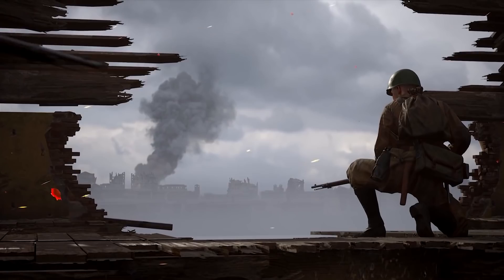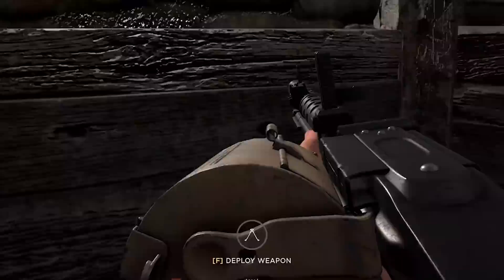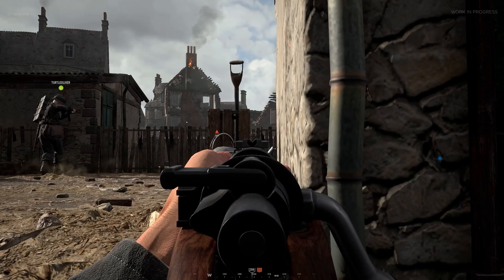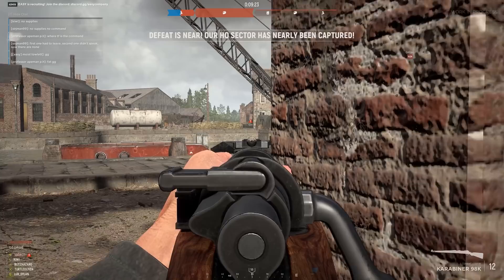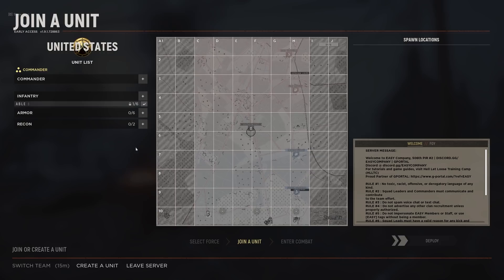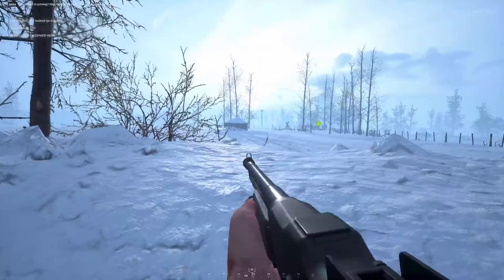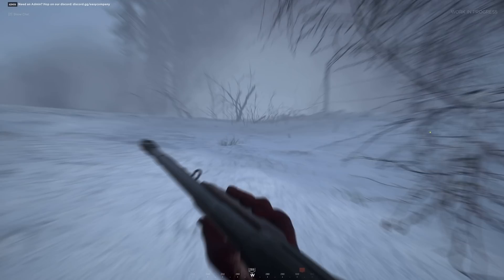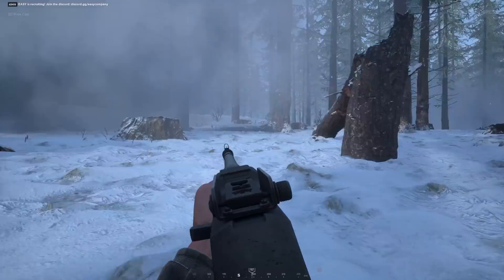RELENTLESS WORLD WAR 2 BATTLE in Hell Let Loose!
During registration use the code BOOM to get for free:
● 200 doubloons
● 2 ships: St. Louis and Premium ship Emden

Today we'll play a realistic World War 2 game called Hell Let Loose!

Vadact is a channel dedicated to open world video games with a focus on weird and wacky experiments & gameplay challenges in the sandbox experience of those games.

► MERCH!

►CHAPTERS
Intro 0:00
World War 2 City Combat 1:44
Winter Offensive 11:02

Video title - RELENTLESS WORLD WAR 2 BATTLE in Hell Let Loose!